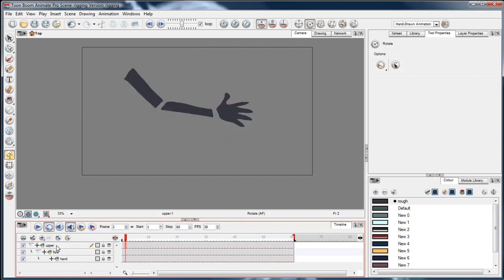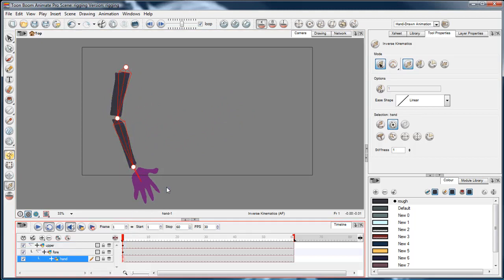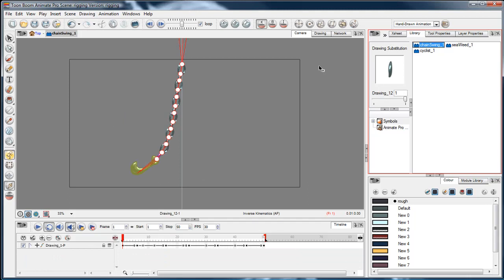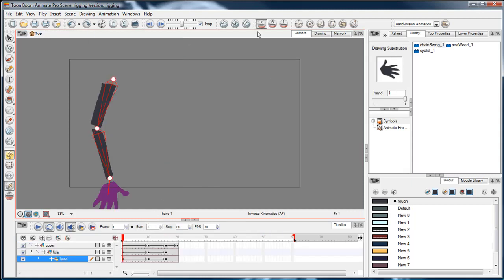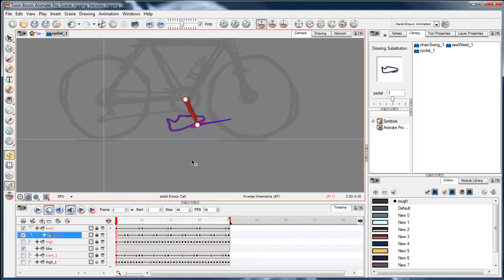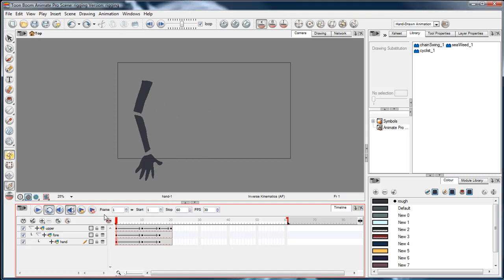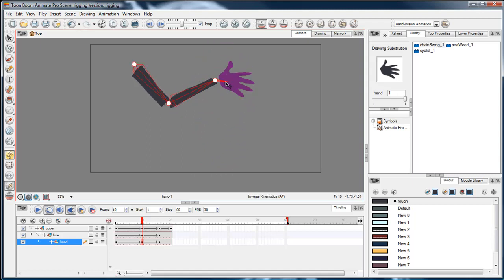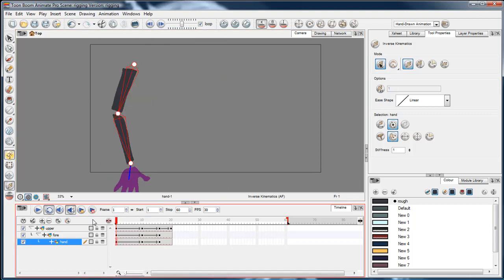ToonBoom Animate 2 - rigging 2/6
We're all rigged up now so this video looks at the IK tool and a few non-character examples for rigging.